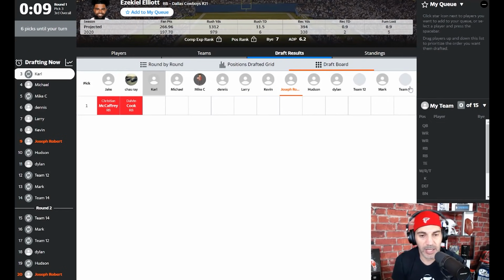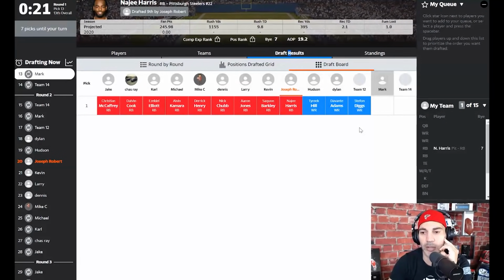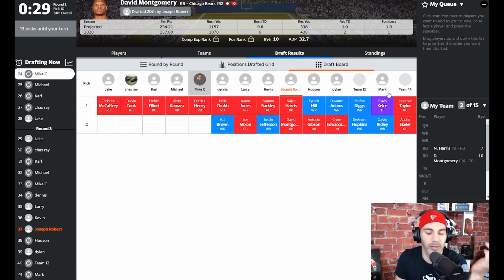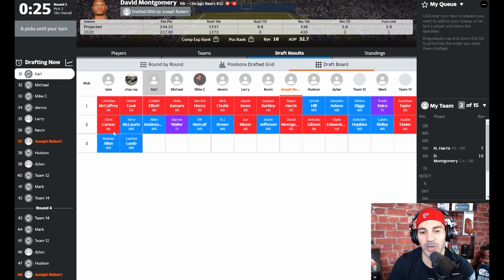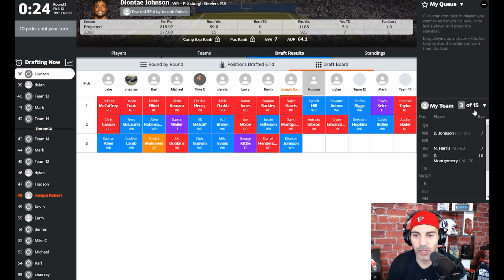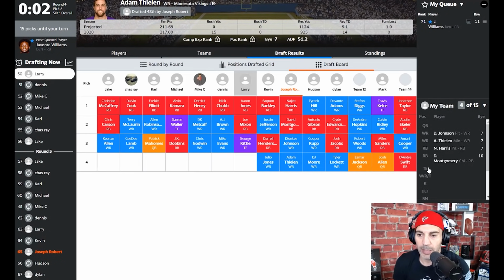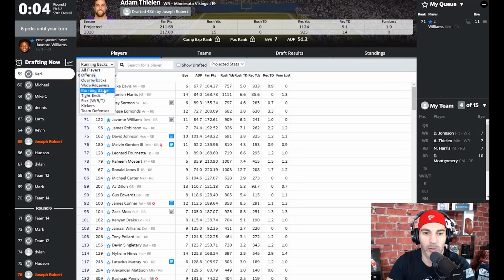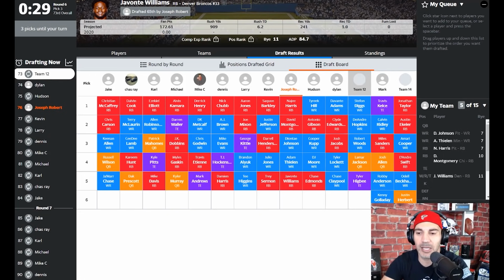Fantasy Football Mock Draft - 14 Person Mock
Fantasy Football Mock Draft with 14 People. The Counselor walks you through a solid strategy for the first 5 rounds of this mock draft.

To get year-long fantasy football advice to dominate your leagues.

Be sure to bookmark FTFN here for all your NFL news

About this video: Fantasy Football Mock draft hosted by the Counselor. Walking you through a solid strategy to get you started.